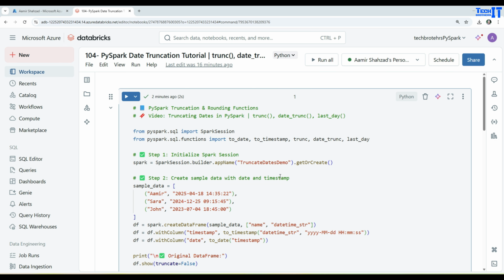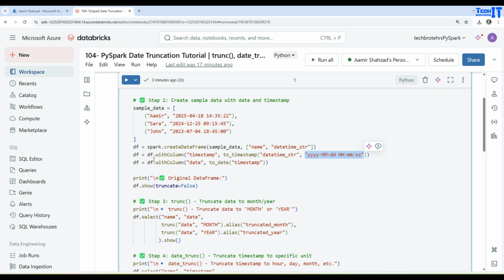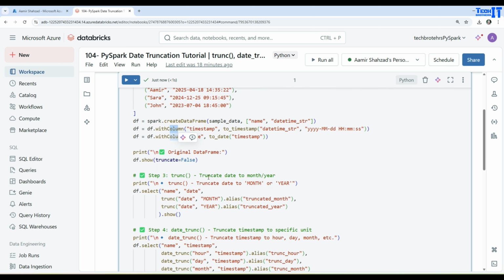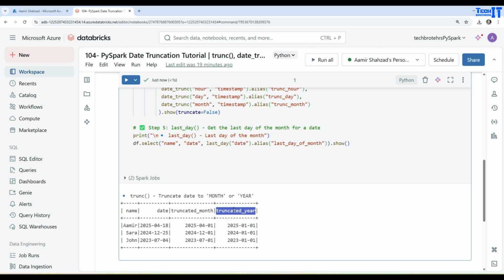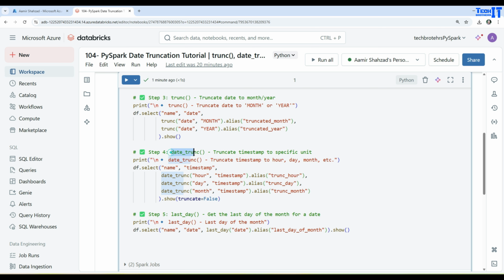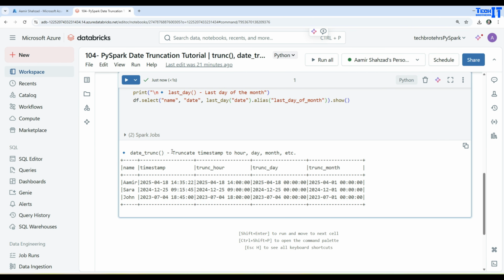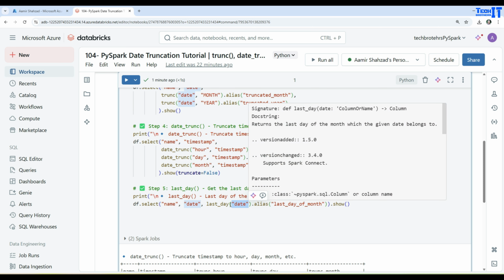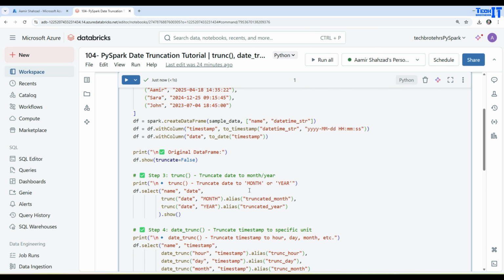PySpark Date Truncation Functions: trunc(), date_trunc(), last_day() | PySpark Tutorial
Learn how to use PySpark's date truncation functions such as trunc(), date_trunc(), and last_day() to manipulate and truncate date and time data. This tutorial includes real examples, demonstrating how to round down dates to specific units, like month or year, and how to get the last day of a month using PySpark. Perfect for data engineers and analysts working with large datasets in PySpark!